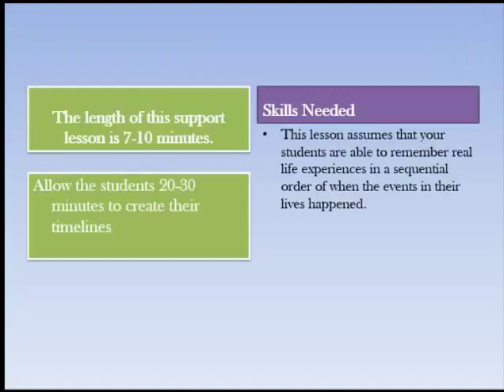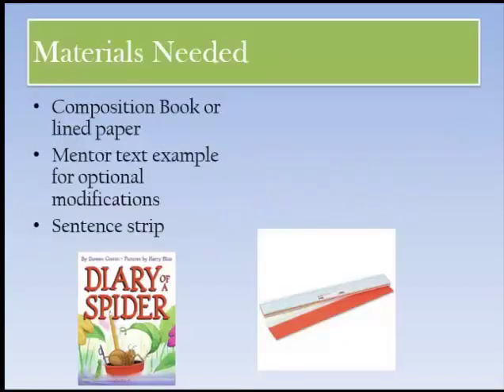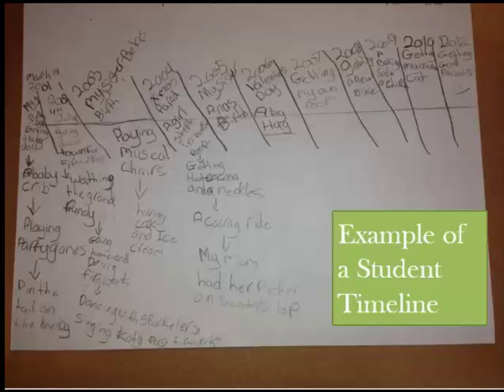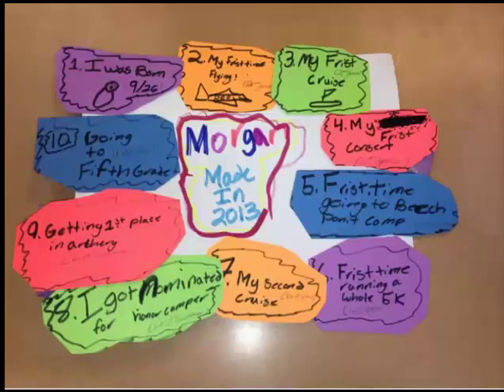Generating Ideas: Timelines - Secondary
Video explaining an instructional model and research for the concept of Generating Ideas: Timelines. This is a supplemental lesson for the MAISA Writing Units.